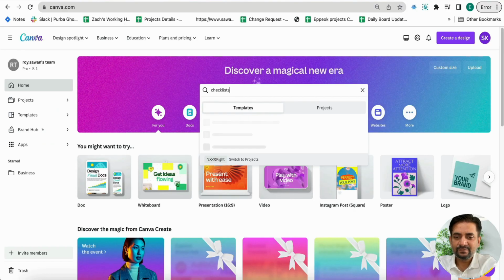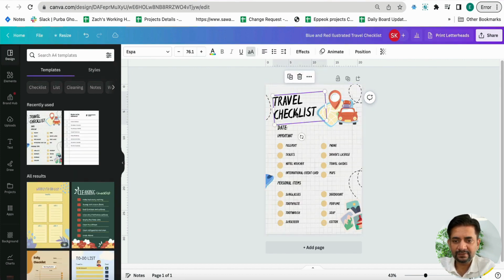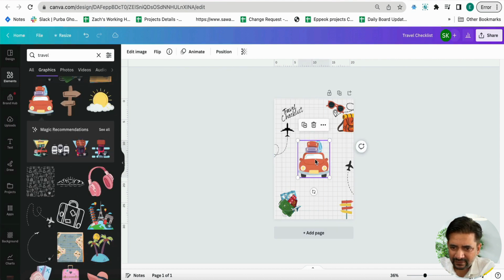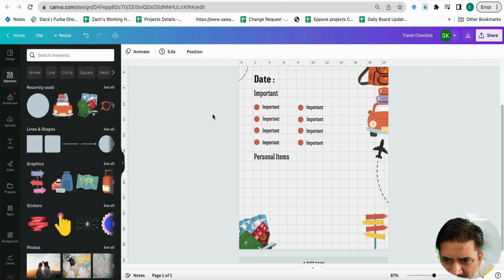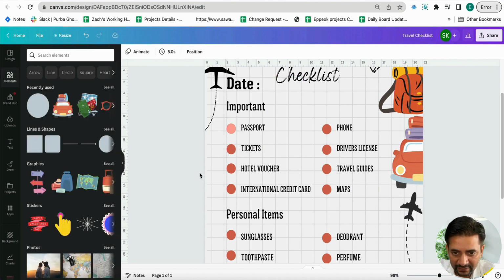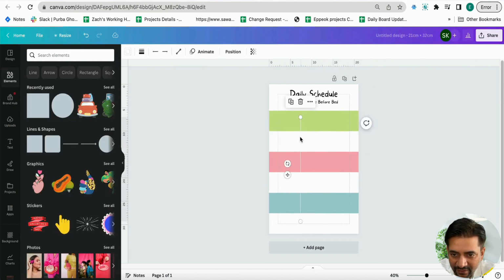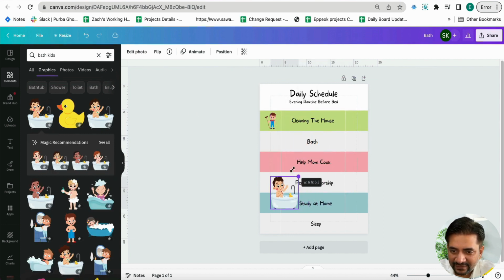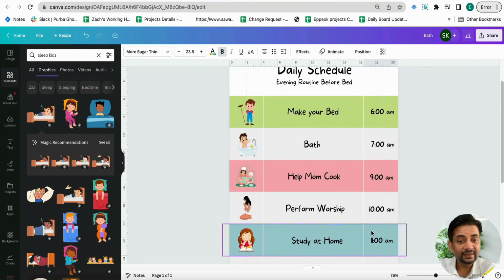🌈 Fun and Functional Kids Checklists with Canva: Easy Design Tips! 🚀✨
Hello all! ✨
Dive into the world of creativity with my latest YouTube video🌈.
Join me as we explore the magic of Canva to craft engaging and colorful Kids Checklists. From playful designs to practical tips, this tutorial is perfect for parents, teachers, or anyone looking to add a dash of fun to organization. Let's make learning and organizing exciting for the little ones! 🚀 Don't miss out – hit play and get inspired!

Create Engaging Kids Checklists with Canva: Easy and Functional Design Tips! Design Fun Checklists for Kids: Simple and Practical Tips with Canva! Craft Interactive Checklists for Children: Easy Design Tips with Canva! Make Checklists Exciting for Kids: Creative and Functional Design with Canva! Unlock Your Design Skills: Fun Kids Checklists with Canva's Help! Design Checklists that Delight: Easy Tips for Engaging Kids with Canva! Quick and Simple: Designing Fun Kids Checklists with Canva - Perfect for Parents! Dive into Creative Checklists: Easy Design Tips for Engaging Kids! 🎨✨

Si te përdorësh Canva
Wie man Canva benutzt
እንዴት እንደሚተገብ
كيف تستخدم كانفا
Ինչպես գործել Canva
Necə Canva istifadə etmək
Nola erabili Canva
কিভাবে Canva ব্যবহার করবেন
Како да се користи Канва
Как да използвате Canva
Com utilitzar Canva
Unsinga i-Canva
如何使用 Canva
如何使用 Canva
Kako koristiti Canva
Jak používat Canva
Hvordan man bruger Canva
Hoe Canva te gebruiken
How to use Canva
Kuidas kasutada Canva
Paano Gamitin ang Canva
Miten käyttää Canvaa
Comment utiliser Canva
როგორ იყავით Canva
Wie man Canva verwendet
Πώς να χρησιμοποιήσετε το Canva
કેવી રીતે Canva વાપરવું
Kijan pou itilize Canva
ʻEpekini iā Canva
איך להשתמש ב-Canva
कैसे उपयोग करें Canva
conas a úsáid Canva
Come usare Canva
どのように Canva を使用するか
ಹೇಗೆ ಬಳಸಬಹುದು Canva
Ինչպես գրաֆիկապատումը Canva
어떻게 Canva 사용하는지
Sawa Canva
Како користити Канву
របៀបប្រើប្រាស់ Canva
आणखी कसा वापरावा
како користити Canva
Bagaimana Menggunakan Canva
എങ്ങനെ Canva ഉപയോഗിക്കാം
Kif tuża Canva
Me pēhea te whakamahi i a Canva
چطور از Canva استفاده کنیم
Jak używać Canva
Como usar Canva
ਕਿਵੇਂ ਇਸਤੇਮਾਲ ਕਰੋ Canva
Как использовать Canva
O auala e faalatalata ai i le Canva
Gàidhlig na h-Alba
Kako koristiti Canva
Seŝoto
ChiShona
සිංහල
Kako koristiti Canva
kako uporabiti Canvo
Sida loo isticmaalo Canva
Cómo usar Canva
Sundanese
Kiswahili
svenska
Како користити Цанва
எப்படி பயன்படுத்துவது Canva
ఎలా ఉపయోగించాలి Canva
ทำ thế nào để sử dụng Canva
Türkçe
Türkmen
Как использовать Canva
اردو
Uyghur
oʻzbekcha
Tiếng Việt
Cymraeg
isiXhosa
ייִדיש
Yorùbá
isiZulu